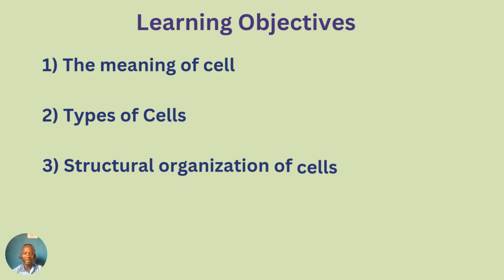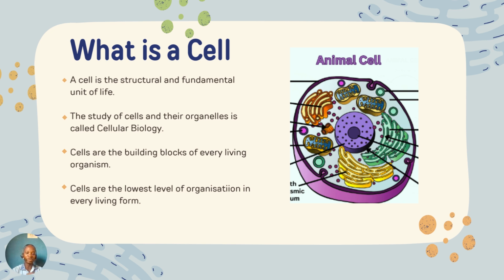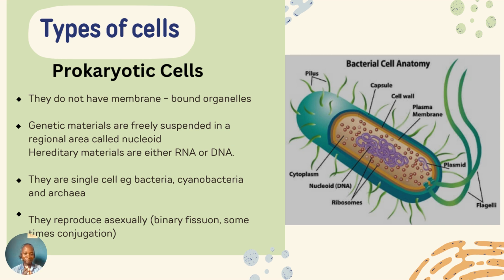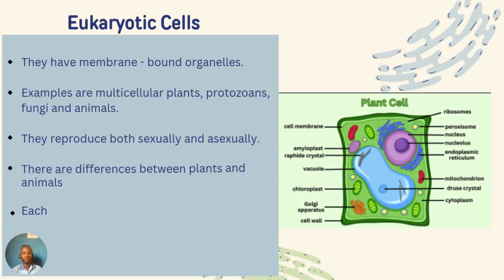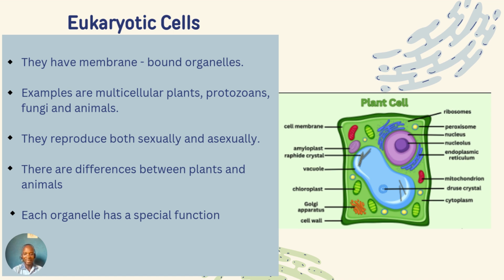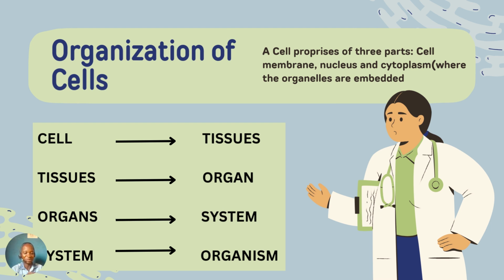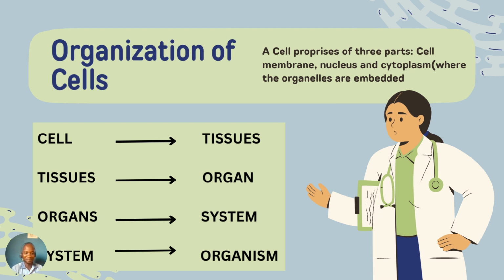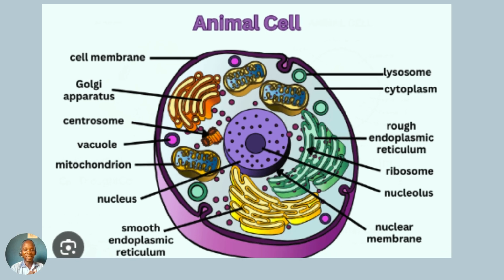CELL STRUCTURE AND ORGANISATION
The video teaches the types of cells in plants and animals and organization of cells in living organisms. It also explains in details between Prokaryotic Cells and Eukaryotic Cells.